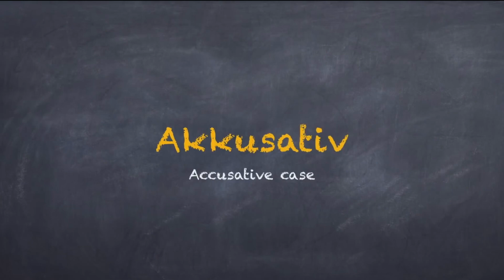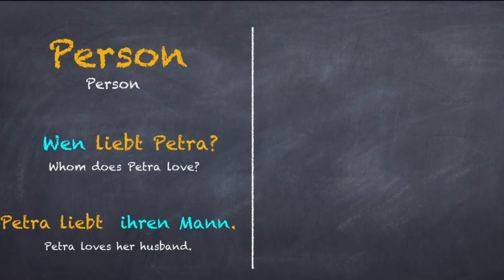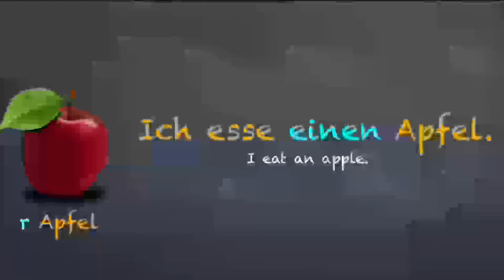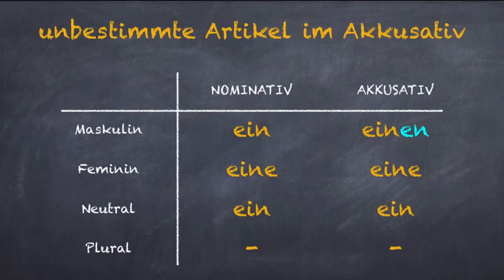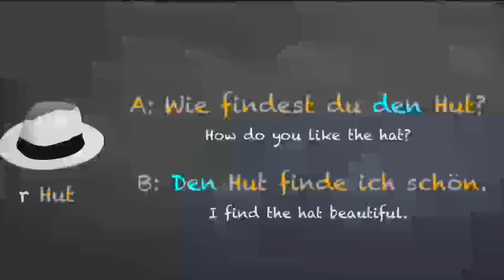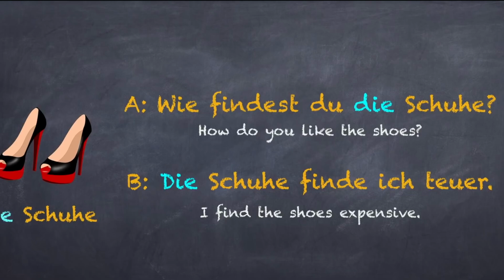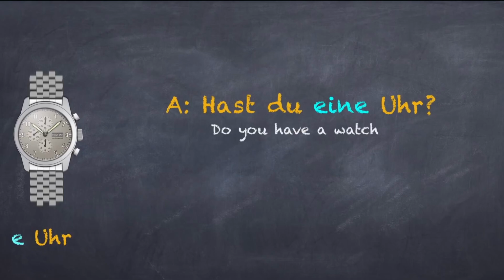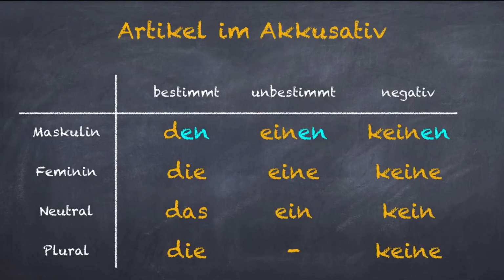A1 Accusative case Articles Mentor Academy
Accussative case articles in German